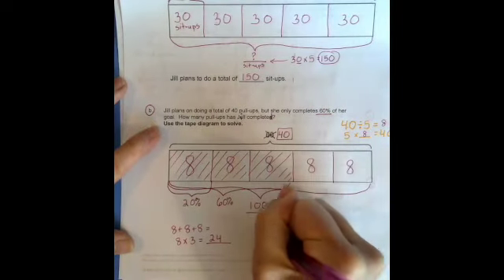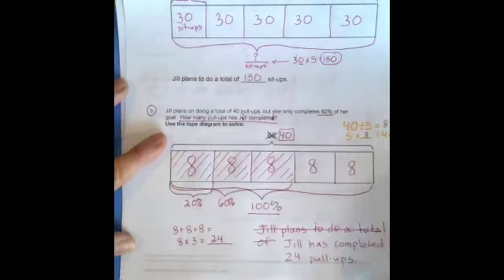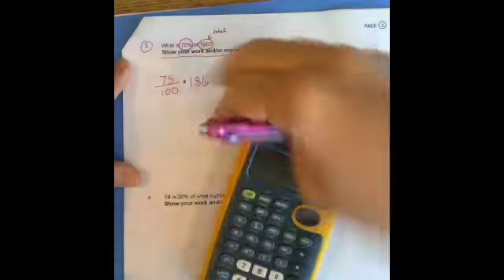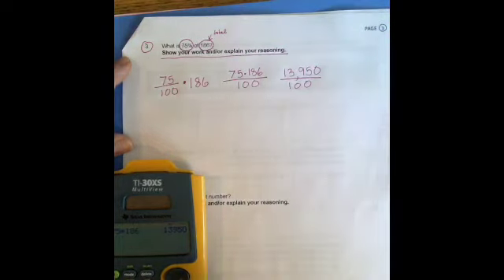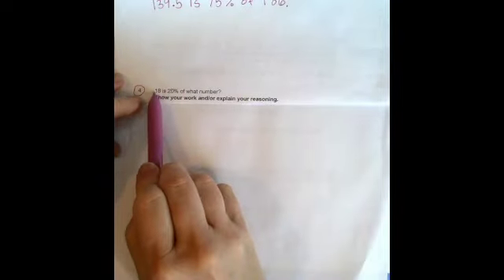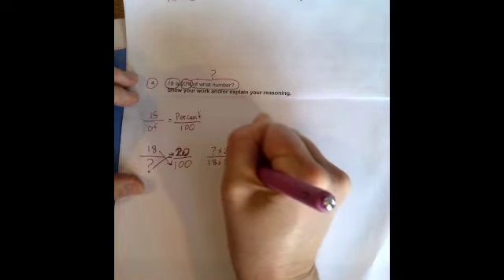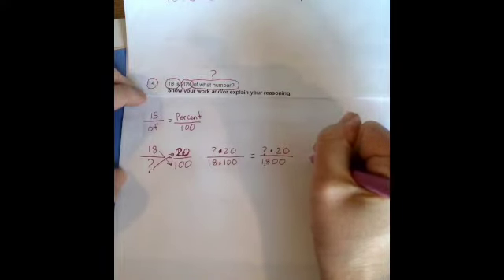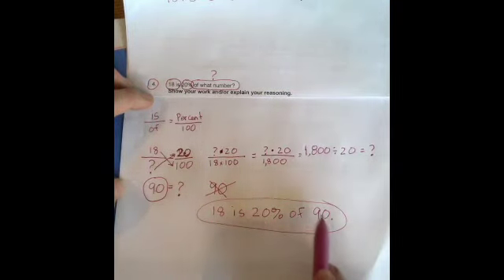End of Mission 3 Study Guide SD 480p